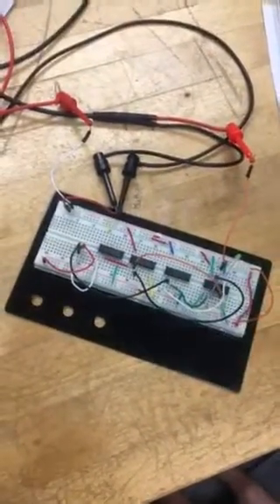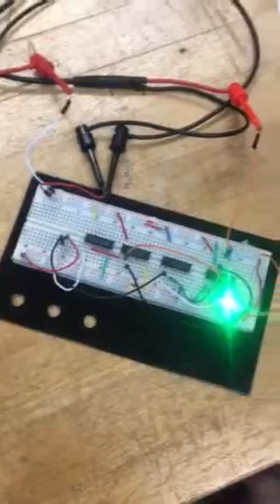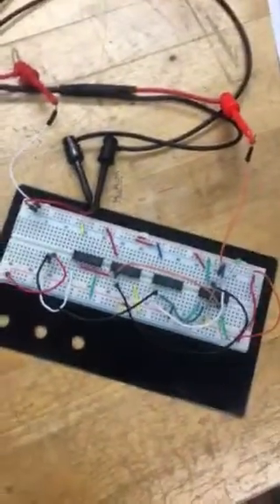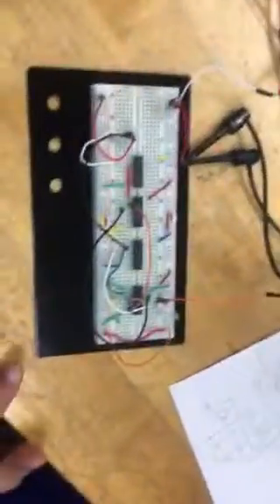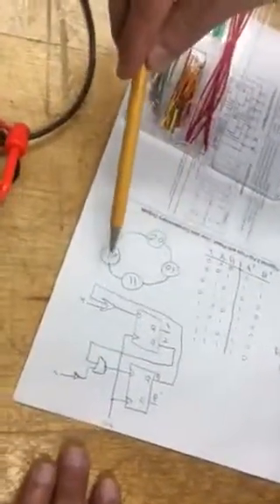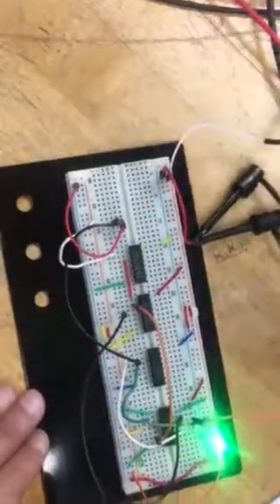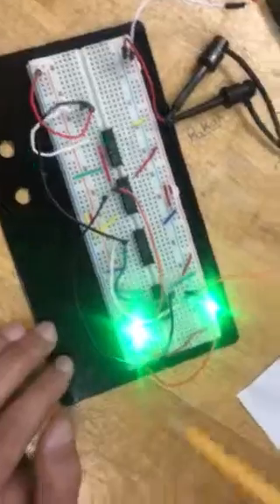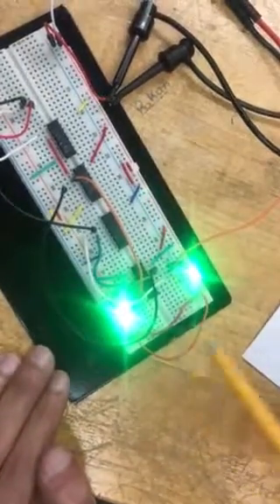Lab 4 sequential circuit